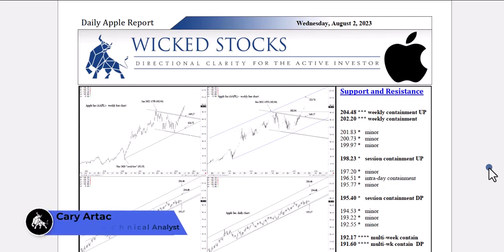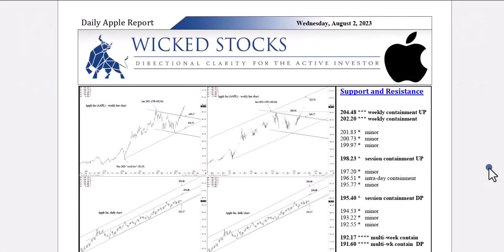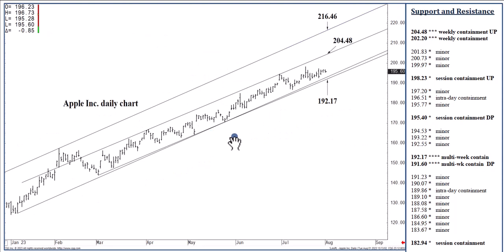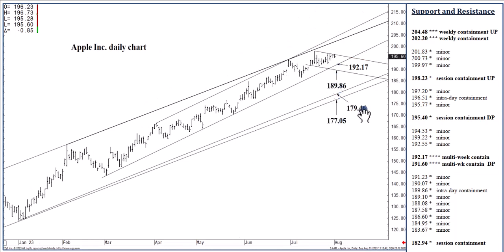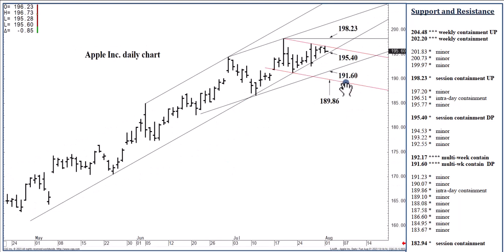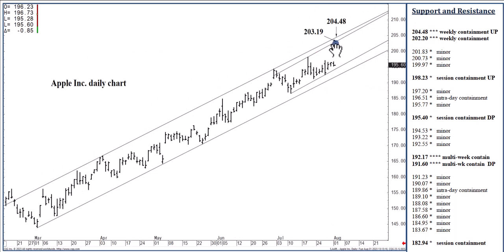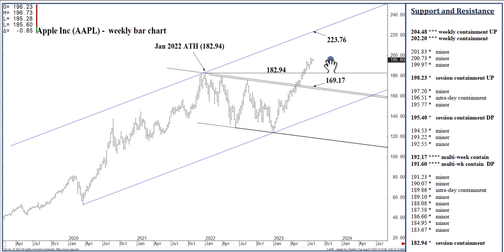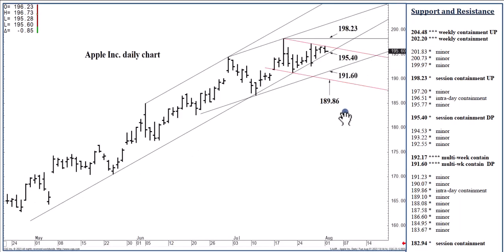Apple Stock Analysis | Top Levels To Watch for Wednesday, August 2nd, 2023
In this video, we bring you technical stock analysis for Apple. We hope to bring you directional clarity for Apple stock based on the important price support and resistance levels for Wednesday, August 2nd, 2023.